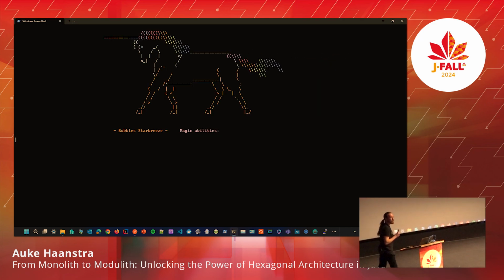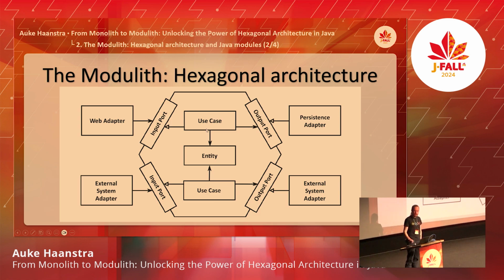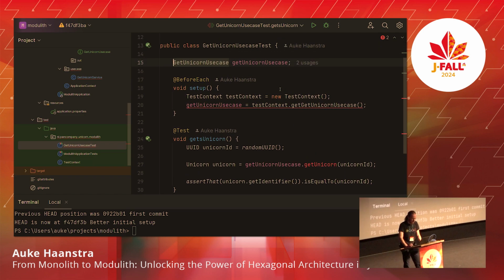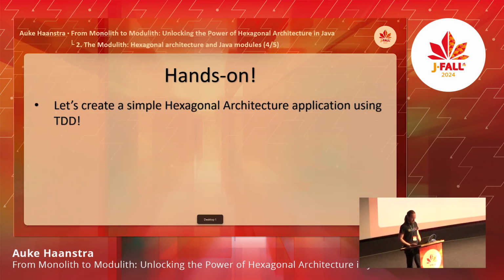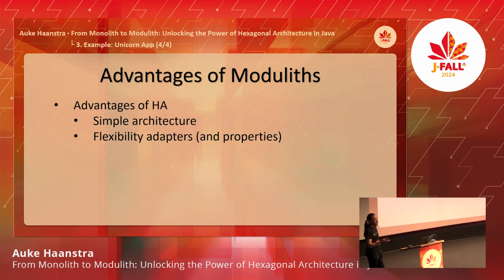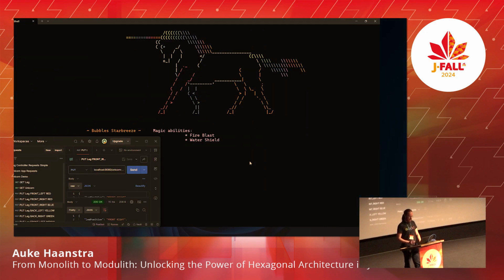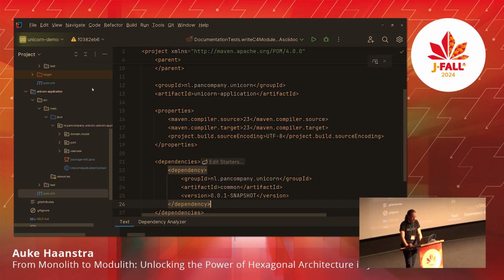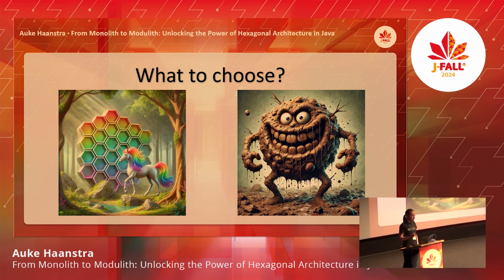Auke Haanstra - From Monolith to Modulith: Unlocking the Power of Hexagonal Architecture in Java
Unlock the power of Hexagonal Architecture in Java as we guide you on a transformative journey from monolith to Modulith—a perfect balance between simplicity and scalability. Discover how to gradually refactor your applications using the synergy of Domain-Driven Design, Test-Driven Development, and Java modules, with live coding and real-world examples to make the process tangible and actionable. This talk isn’t just a lecture; it’s your roadmap to building resilient, future-proof software.